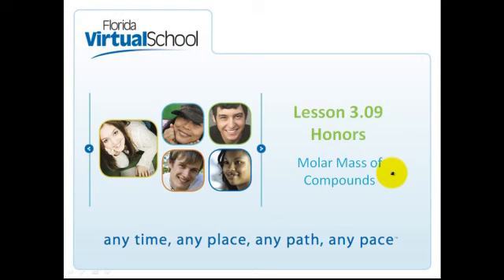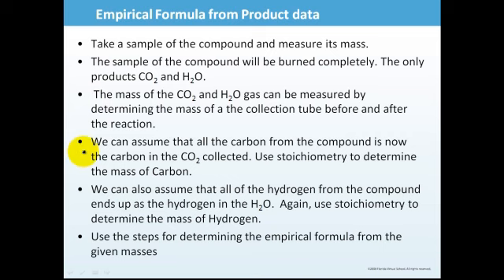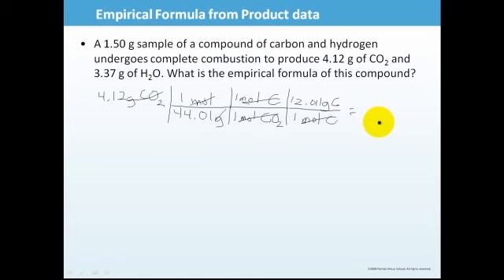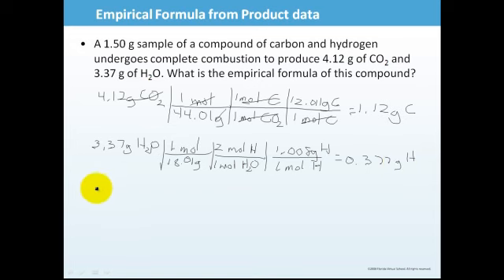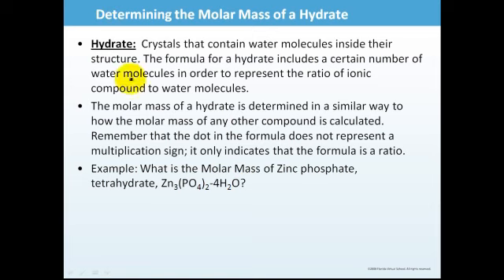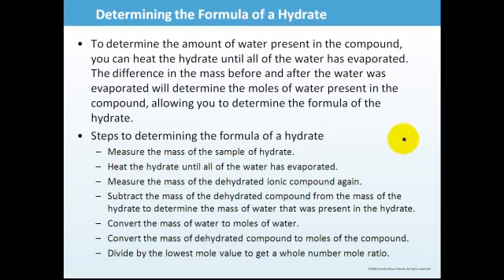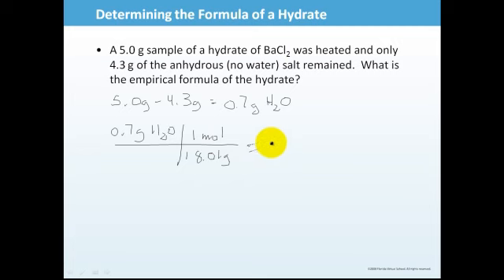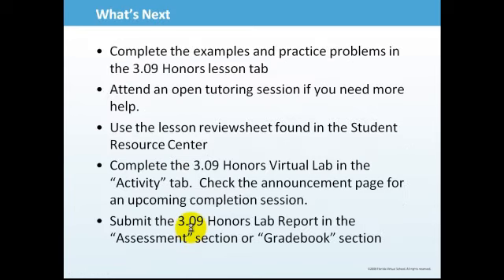FLVS Honors Chemistry Lesson 3.09